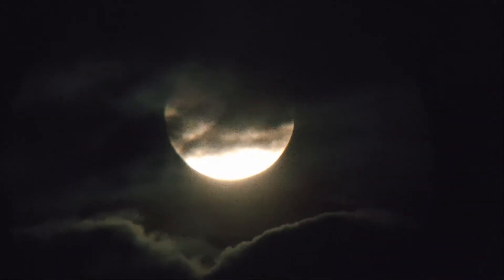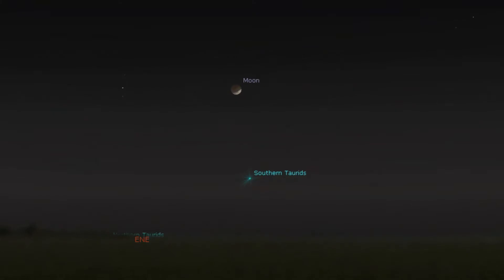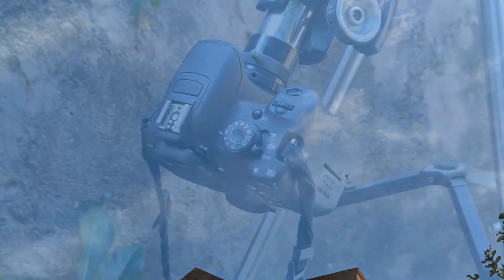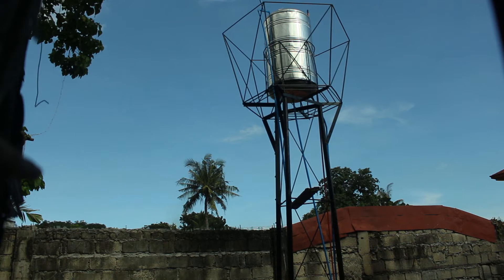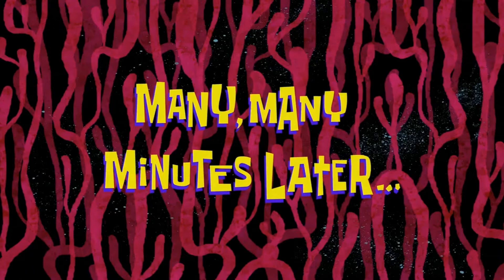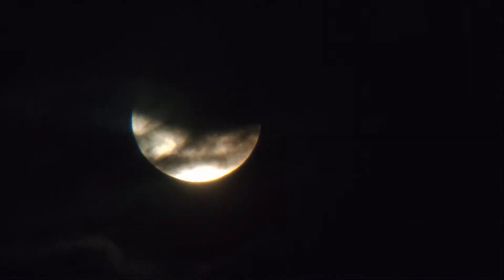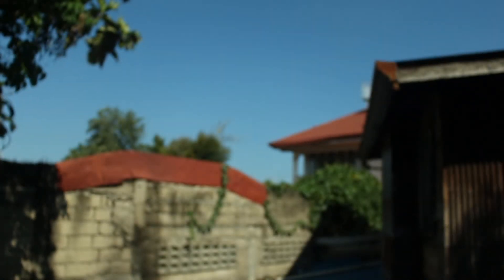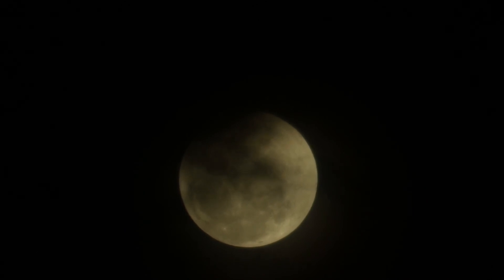I Took a Picture of the Partial Lunar Eclipse! / 2021 / Vlog #16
Last November 19 this year, I took a picture of the partial lunar eclipse that was visible from my location. However, capturing the event proved to be more difficult due to constant clouds. At least I captured the event before it ended.

     The next lunar eclipse that will be visible in my location will be a total lunar eclipse on November 8, 2022. Hopefully, things will be better next time.

Eclipse App (to know all upcoming eclipses visible in your location): Eclipse 2.0

Gear:
Smartphone Adapter

Also, join us in our Facebook group where you get to share your nightscape photography with numerous like-minded individuals: